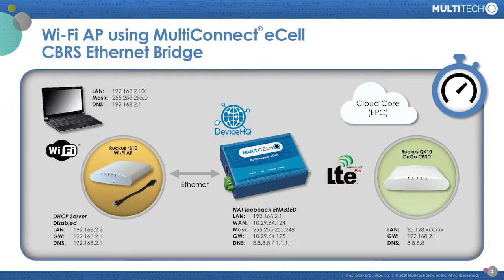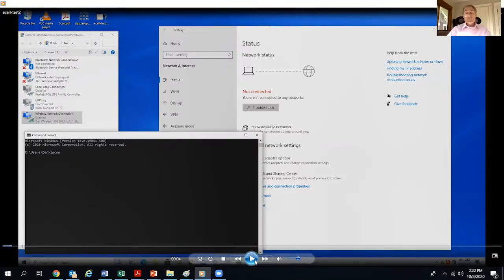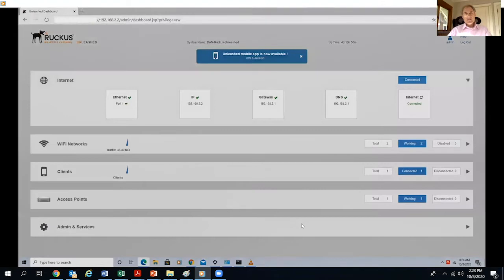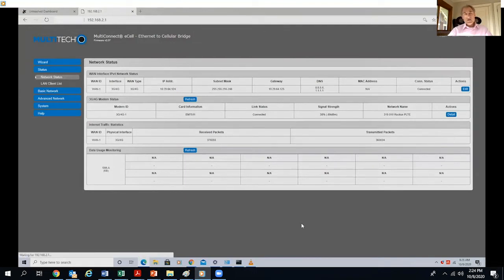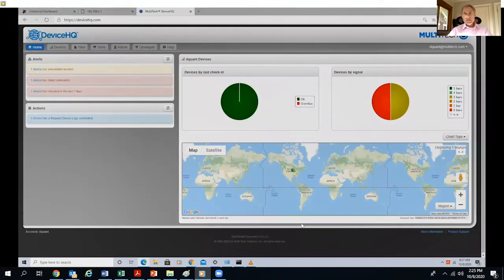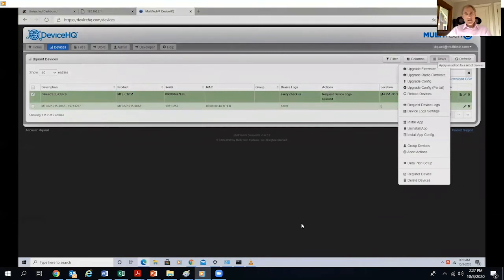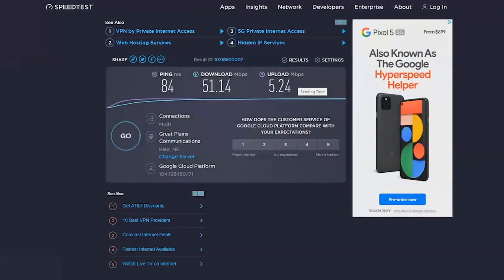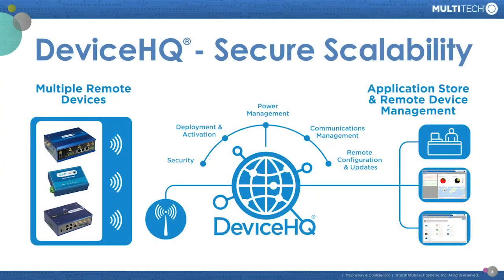Embedded Toolbox: Connect Anything Over Ethernet with MultiTech’s MultiConnect® eCell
In the previous Embedded Toolbox, we spoke with MultiTech’s Daniel Quant about the benefits and use cases of MultiTech’s MultiConnect® MicroCell communications platform and how it can be utilized for remote learning purposes. The MicroCell solution is what Quant describes as a “one for one” attachment, one that is primarily intended to be connected to laptops and Chromebooks utilized by students, as well as industrial systems.

Today, Quant is back with another connectivity solution that provides users with even more connectivity, scalability, coverage, and enterprise management for infrastructure deployments. MultiTech’s MultiConnect® eCell allows a direct connection to an enterprise-grade Wi-Fi access point, allowing an access point to be placed anywhere and therefore enabling almost anything to be connected over ethernet. Also, connectivity can be offered to multiple devices within a given area.

The eCell comes equipped with a gigabit ethernet connection, antennas for connection to the CVRS network, and remote device management.